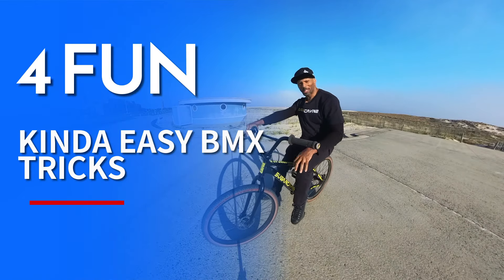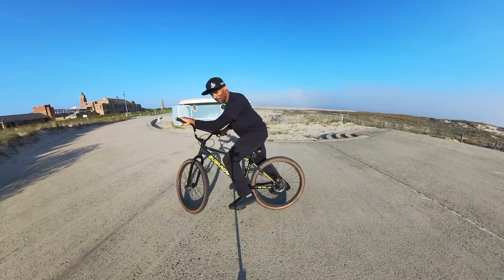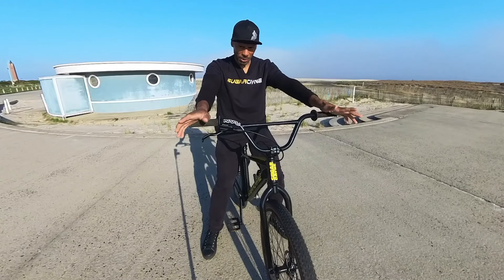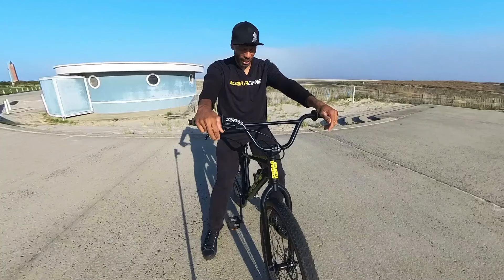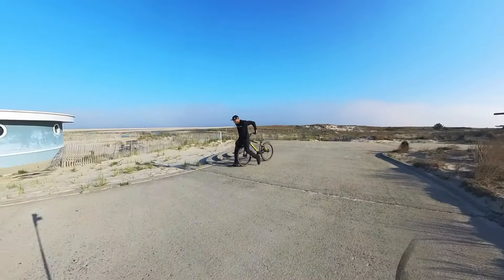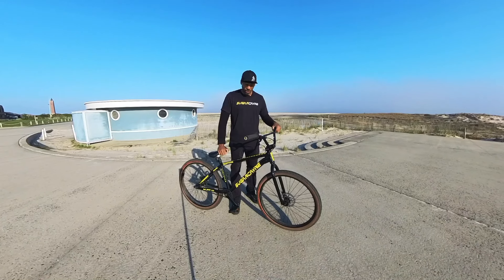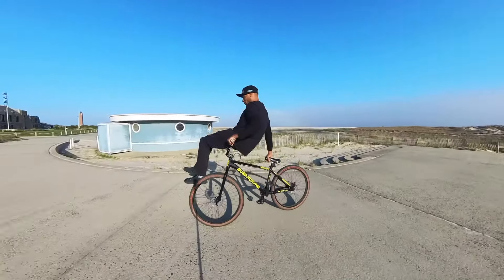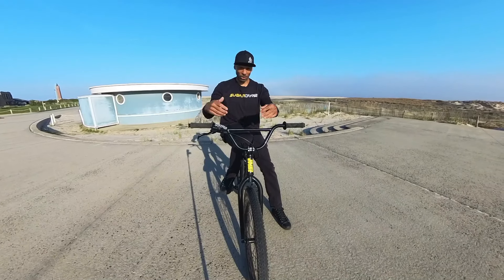Anybody Can Do These Tricks!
In Part #2 of my easy BMX Tricks series I feature 4 fun, kinda easy ones. I forgot the official names of of few of these joints because they're so old lol! The four tricks featured is the Candybar, Handlebar Ride, No Handed Handlebar Ride, Handlebar Ride & Scuff.
I basically did three versions of the same trick and a bonus trick lol. Let me know what you think of this episode and if you learned somthing new. My apologies on the edit error.

:08 Candy Bar
1:29 Handlebar Ride
3:07 Handlebar Ride & Scuff and No Handle Handlebar Ride